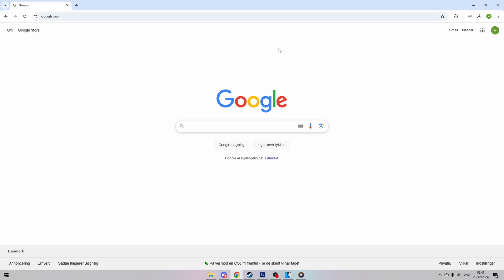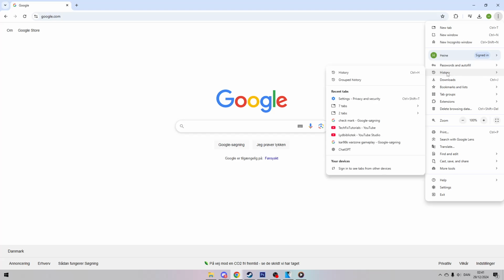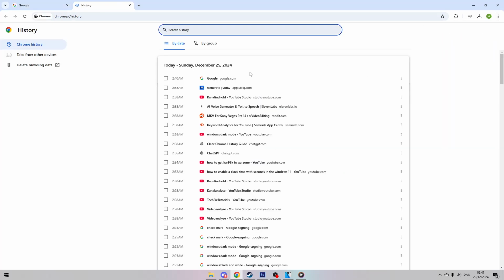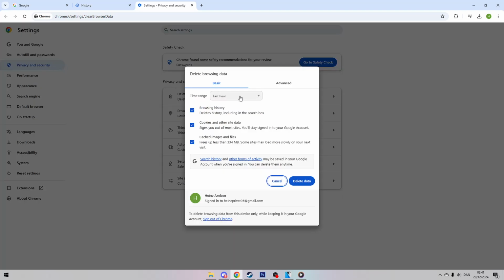How To Delete Browser History On Chrome (2025)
Learn how to clear your browsing history in Google Chrome with this easy step-by-step guide! Whether you're looking to keep your browsing private or just tidy up your browser, this quick tutorial will show you how to clear your history in just a few simple steps. Watch now and make your browsing experience more secure and organized!

Transcript:

Hey everyone! In today’s video, we're going to show you how to clear your browsing history in Google Chrome. Whether you want to keep your browsing private or just clean up your browser, this step-by-step guide will help you get it done in just a few simple steps. Let’s dive in!

Step 1: Open Google Chrome on your computer.
Step 2: In the top right corner, click on the three vertical dots to open the menu.
Step 3: From the menu, select 'History' and then 'History' again from the dropdown.
Step 4: On the left, click on 'Delete browsing data.'
Step 5: A new window will pop up. Here, you can choose the time range for which you want to clear the history. If you want to clear everything, select 'All time.'
Step 6: Make sure 'Browsing history' is checked, and you can also select other types of data to delete, like cached images and cookies.
Step 7: Click on the 'Delete data' button, and voila, your browsing history is gone!"